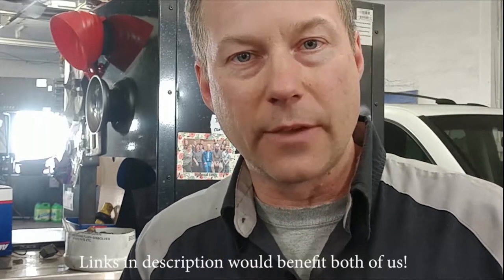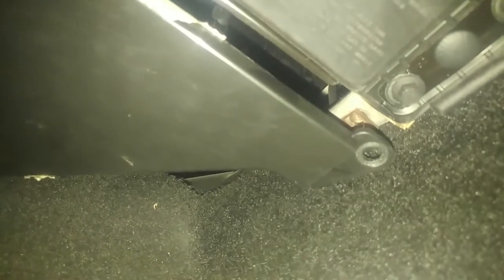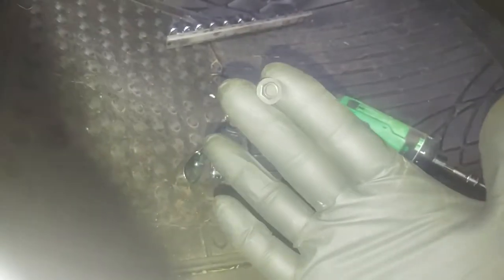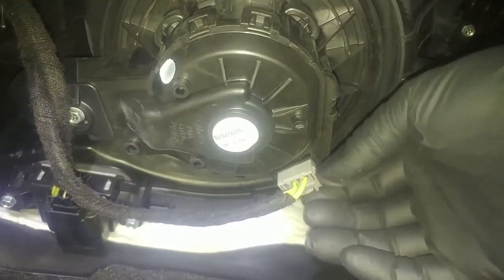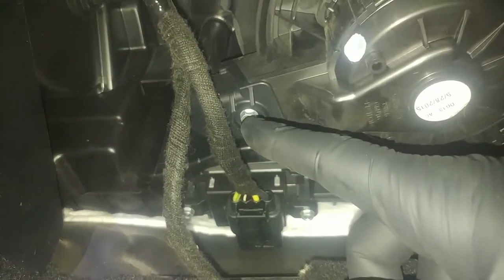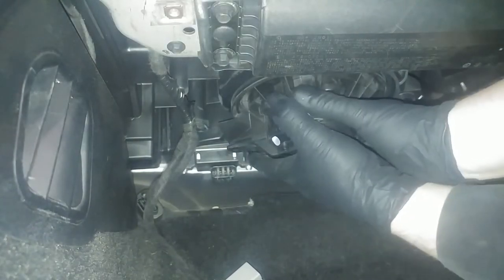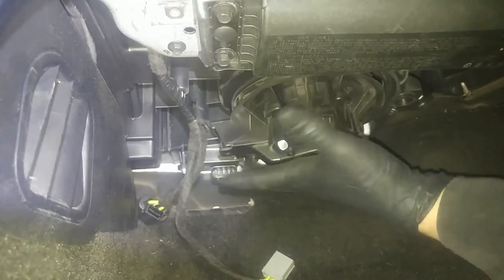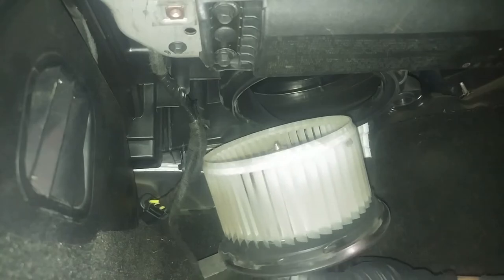Blower motor replacement 2016 Ford Explorer.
Blower motor replacement 2016 Ford Explorer.  If you are wondering how to install or remove or replace a part on your car, I hope this video will help show you how to change it.
2020 has really shown me I needed to be better prepared for the future, start saving/investing now. Use some of that money U saved by watching DIY videos to plan for the future.  Click to get started today.